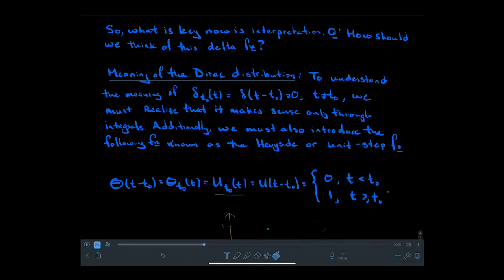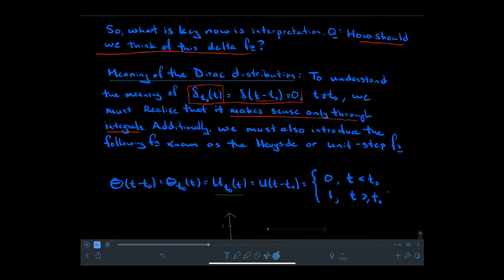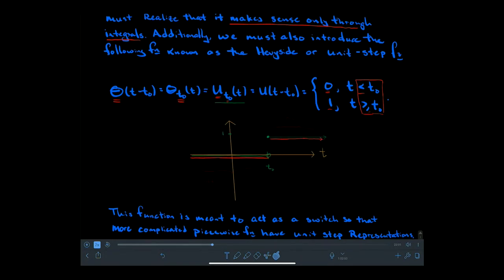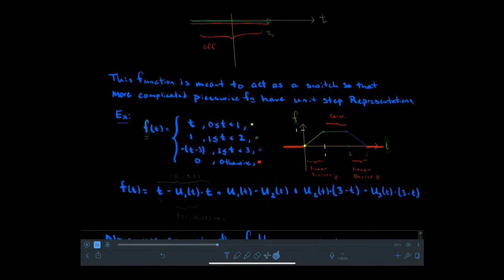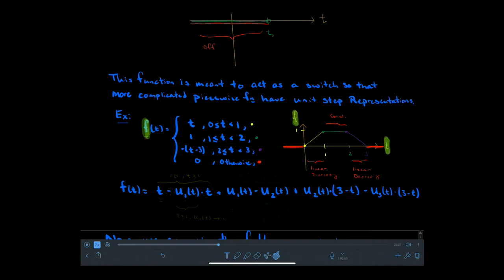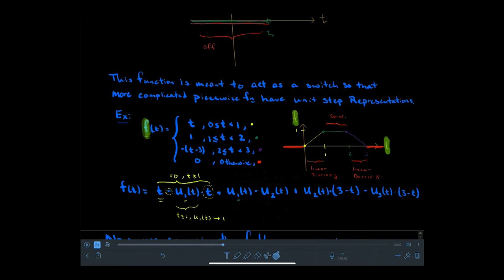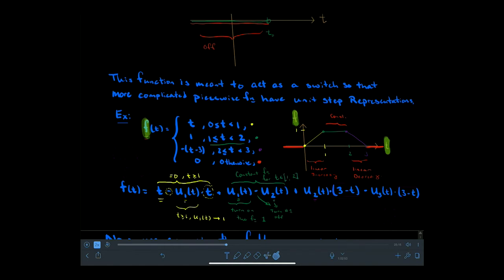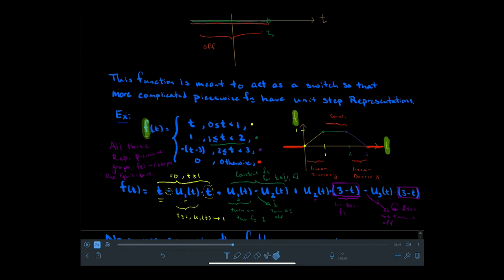Laplace Transform: The Unit Step Function